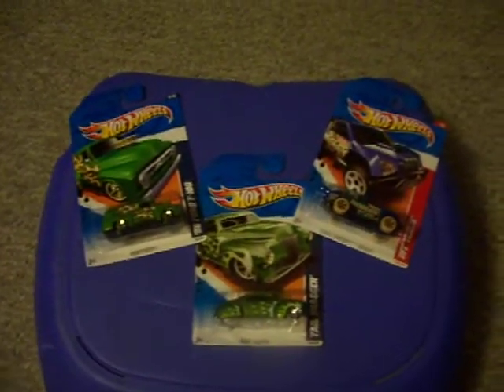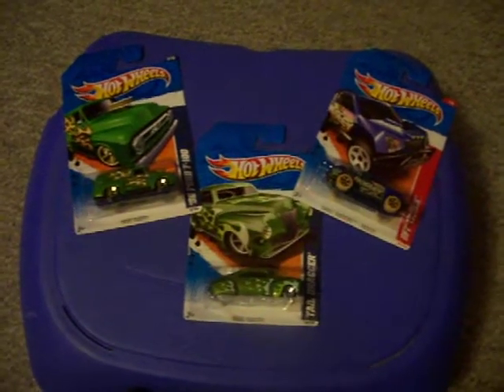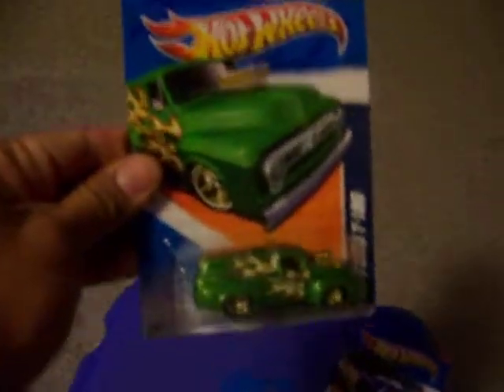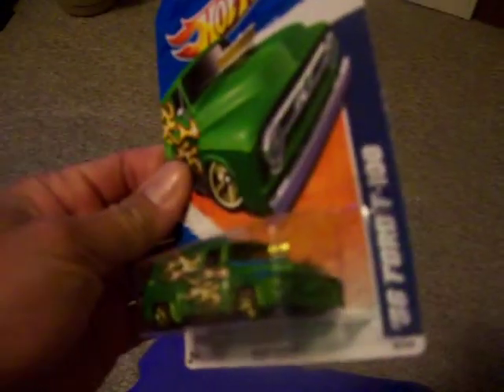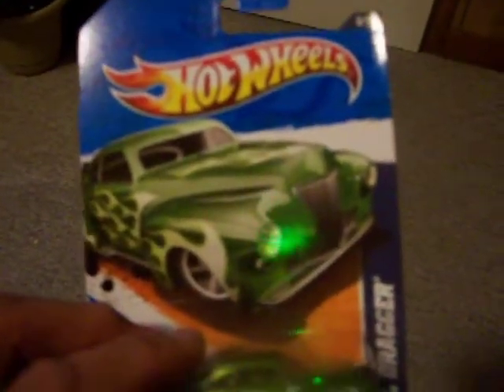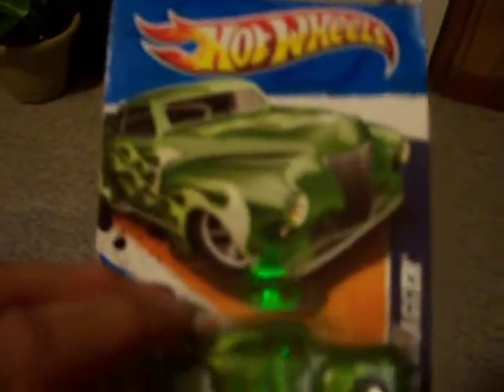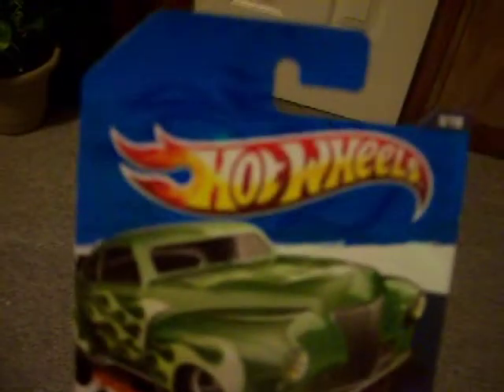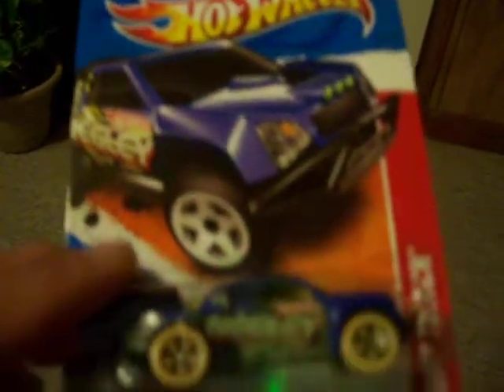MORE HOT WHEELS!!!